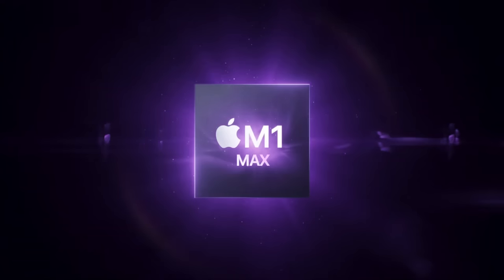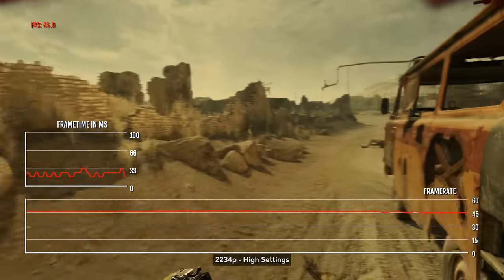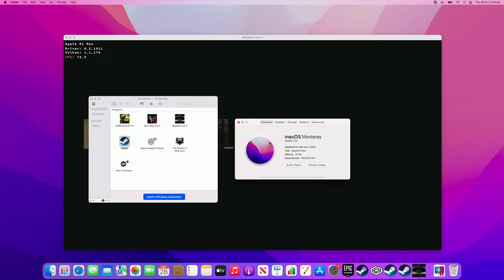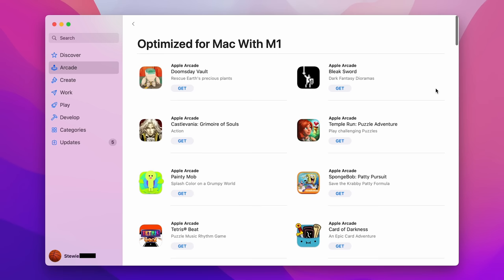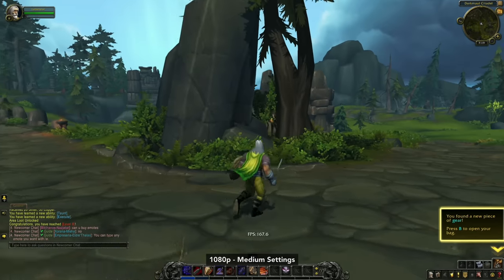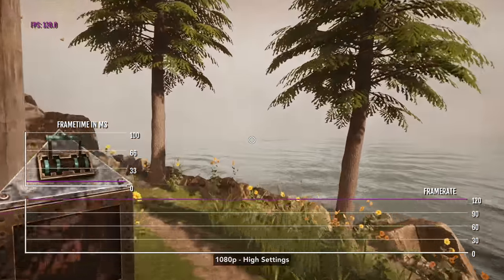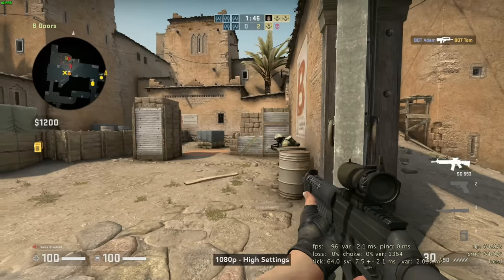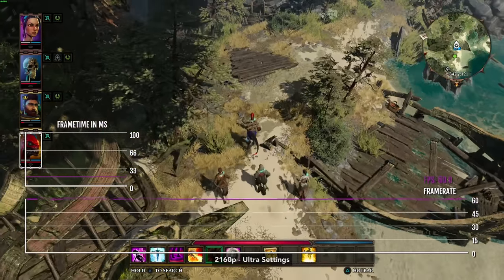Apple M1 Max: Testing 25 games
The REAL gaming potential of M1 Max tested by MrMacRight! Showing AAA Mac games, native arm games, and Windows games via Parallels 17 and CrossOver 21!

M1 Max games shown:
0:00 - Introduction
0:18 - Baldur's Gate 3 (Native)
2:07 - Metro Exodus (Rosetta 2)
3:30 - Shadow of The Tomb Raider (Rosetta 2)
5:17 - Overwatch (Parallels 17)
5:33 - GTA V (Parallels 17)

6:40 - Resident Evil 3 (CrossOver 21)
7:12 - GTA V (CrossOver 21)
8:03 - DARK SOULS III (CrossOver 21)
8:13 - Devil May Cry V (CrossOver 21)
8:20 - The Witcher 3 (CrossOver 21)
8:29 - The Pathless (Rosetta 2)
9:45 - Dying Light (Rosetta 2)
10:55 - Alien Isolation (Rosetta 2
11:40 - WORLD OF WARCRAFT (Native)
12:37 - Black Ops 3 (Rosetta 2)
13:36 - DiRT 4 (Rosetta 2)
14:27 - Borderlands 3 (Rosetta 2)
15:40 - Myst Remake (Native)
16:15 - Deus Ex: Mankind Divided (Rosetta 2))
17:21 - Total War Saga: Troy (Rosetta 2)
18:12 - Minecraft (Rosetta 2 & Native)

18:52 - CS:GO (Rosetta 2)
19:26 - Subnautica: Below Zero (Rosetta 2)
19:56 - Civilization VI (Rosetta 2)
20:20 - Disco Elysium (Native)
20:55 - DOTA 2 (Rosetta 2
21:16 - League of Legends (Rosetta 2)
21:45 - Divinity: Original Sin 2 (Rosetta 2)

22:16 - Conclusion